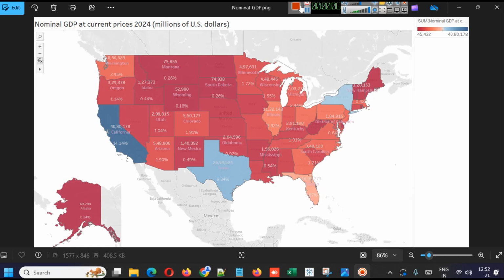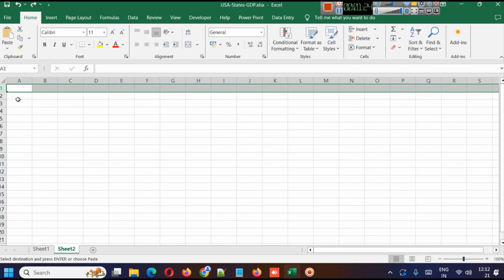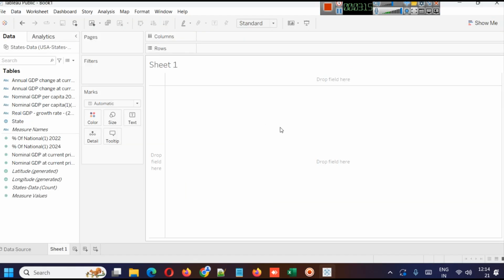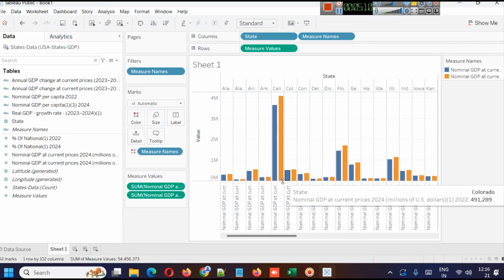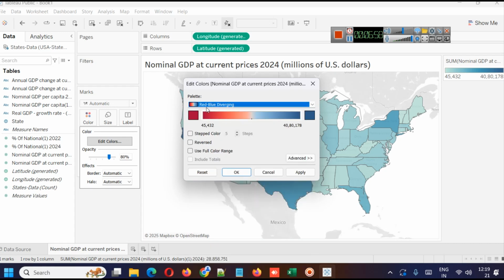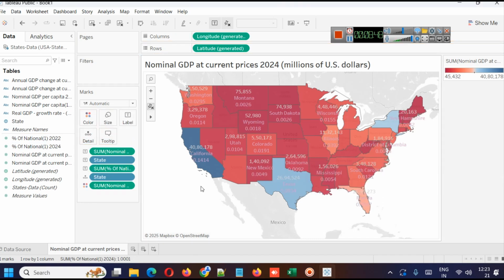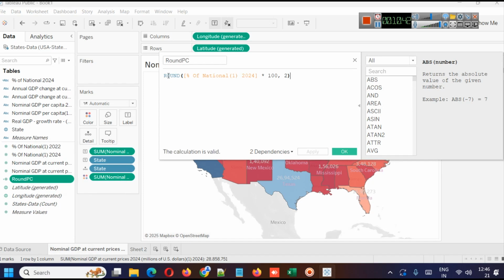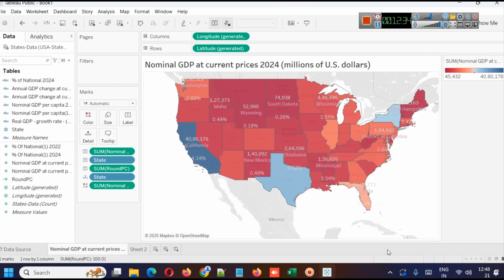List of USA States by GDP using Tableau - Nominal GDP at current prices 2024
Here the used dataset is a list of U.S. states and territories ranked by gross domestic product (GDP). It includes the nominal GDP at current prices for all 50 states and the District of Columbia.
As per wikipedia link, the data is sourced from the Bureau of Economic Analysis (BEA) in 2024. The BEA defines state GDP as "the total value added by all industries within the state."